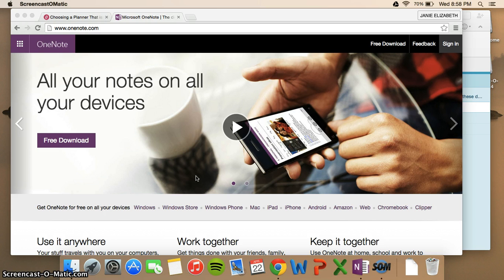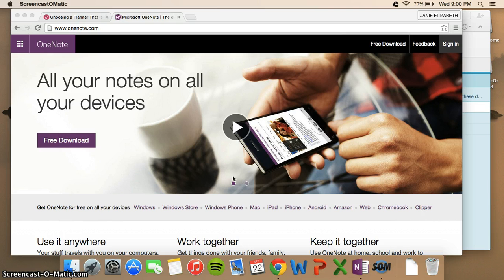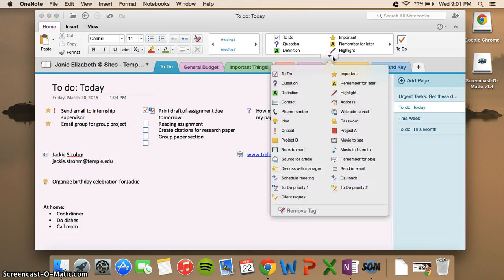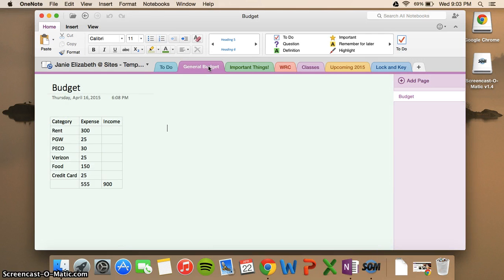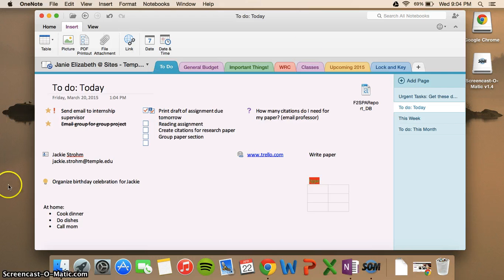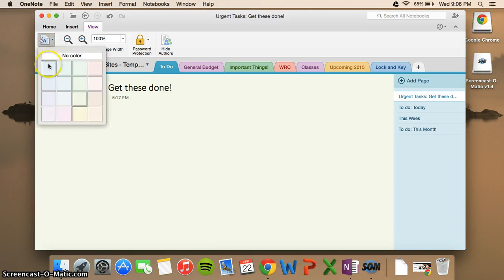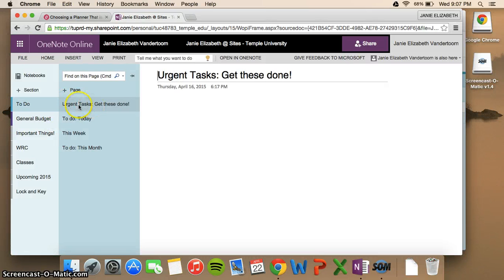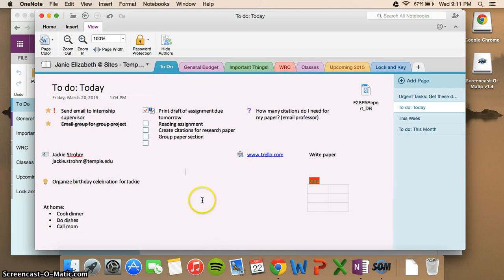Time Management: OneNote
The fourth in a series made by senior peers at the Wellness Resource Center to help support college students in being less stressed and more organized.